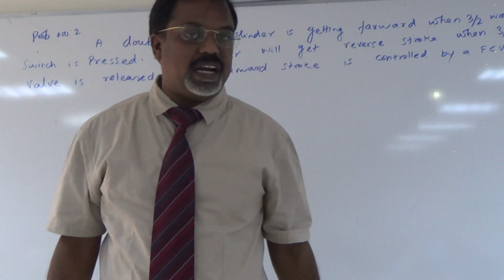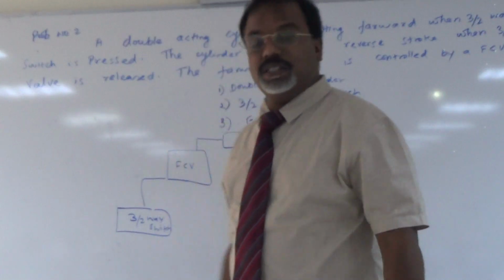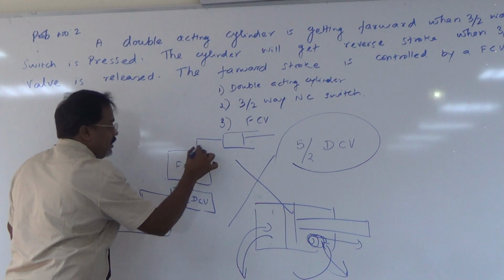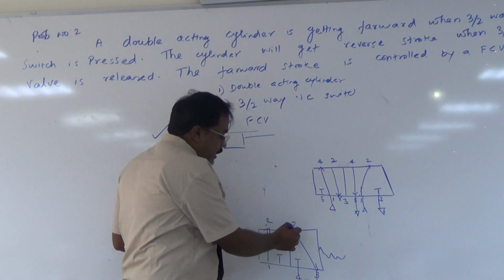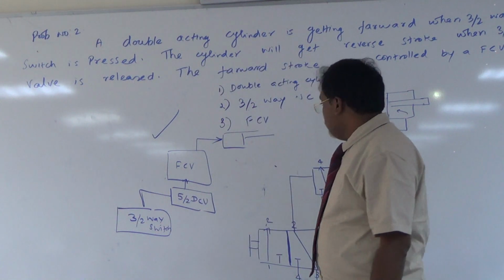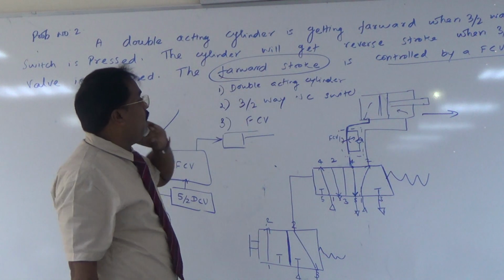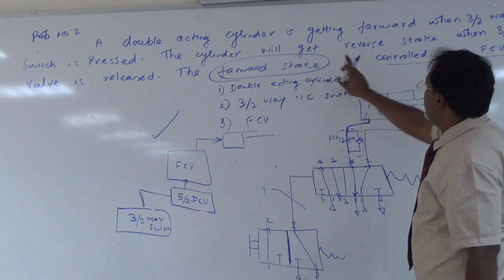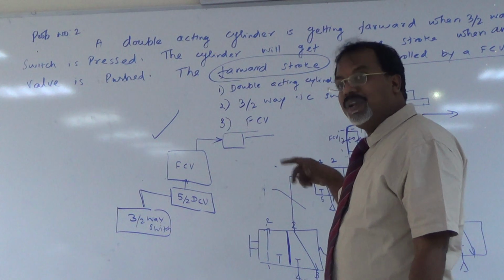Pneumatic Lecture Class room Video Not edited Part 5 Dr.RajaKannu AmuthaKKannan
Dr.Rajakannu Amuthakkannan
Pneumatic Technology Lecture